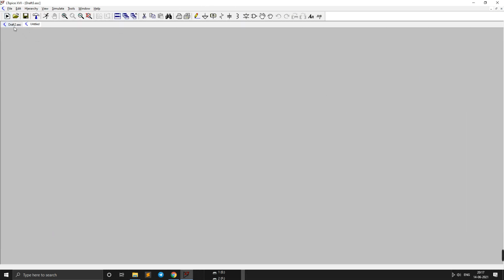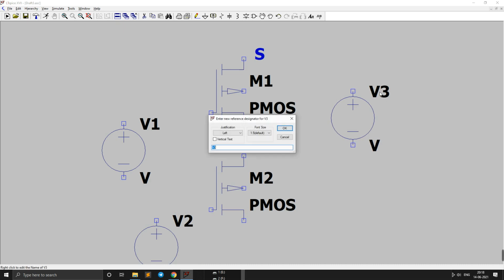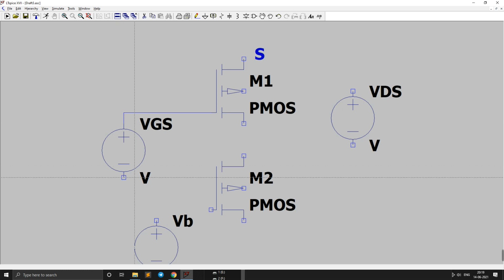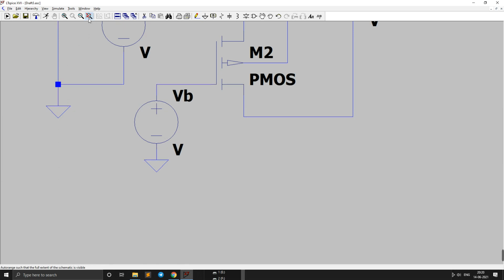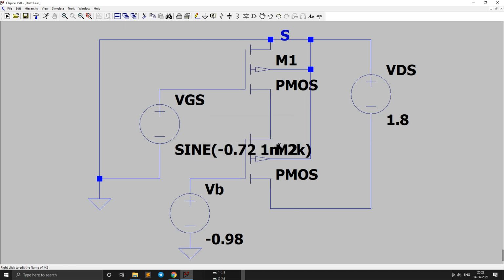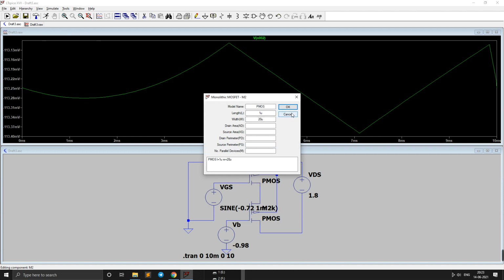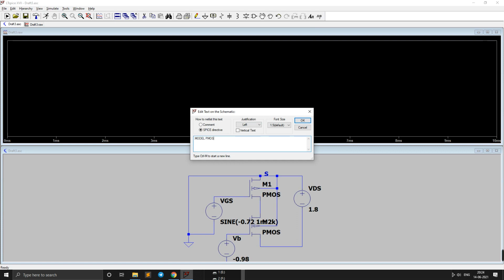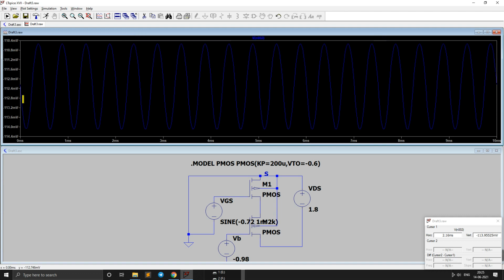11 PMOS current source load PMOS CSAmp